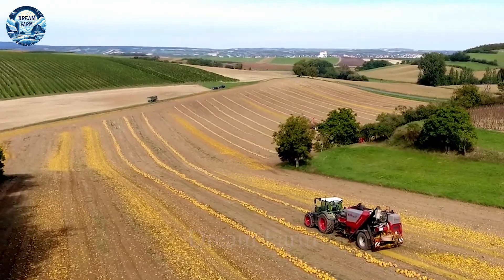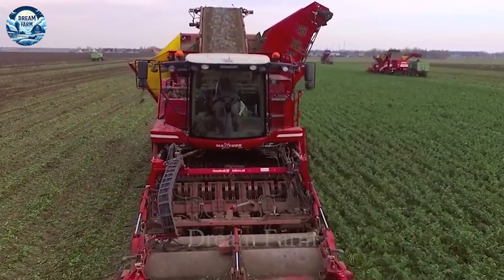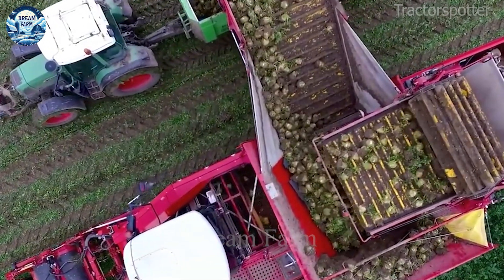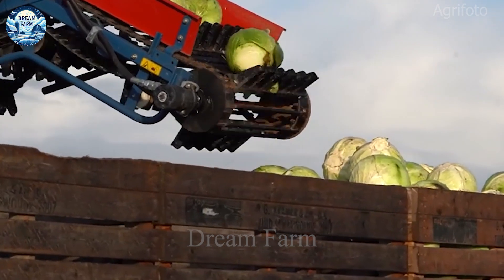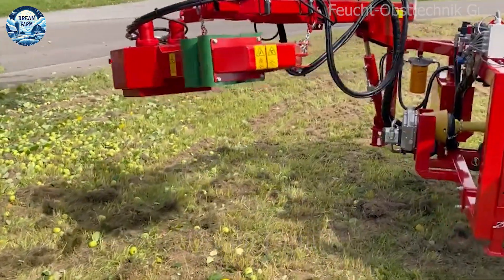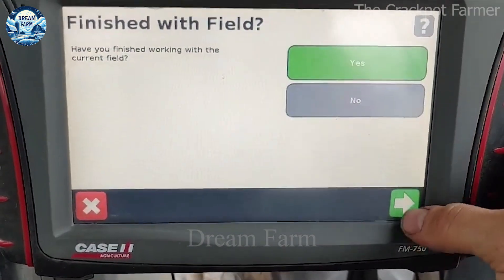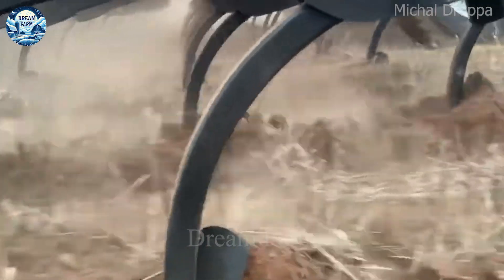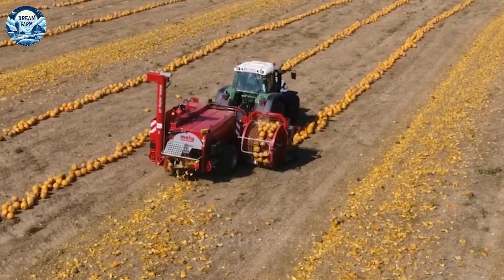High class agricultural machines | How to harvest thousands of tons of pumpkin seeds quickly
Hello everyone! Agricultural machinery has undergone a revolution with the advent of modern equipment, which has brought significant improvements in performance and productivity in agriculture. This revolution is largely driven by advancements in Agricultural Technology, which integrates cutting-edge innovations to enhance the efficiency and effectiveness of farming practices.

According to the latest report by the Food and Agriculture Organization of the United Nations (FAO), the application of advanced technology and machinery in agriculture has helped increase crop yields by up to 25% over the past decade. Agricultural Technology has played a crucial role in this increase, with innovations such as precision farming and automated machinery leading the way. In particular, in developed countries, the rate of use of modern agricultural machinery, bolstered by Agricultural Technology, has reached 90%, making an important contribution to meeting the world's increasing food demand.

With the continuous development of Agricultural Technology, we will explore the latest trends in modern agriculture, from harvesting equipment and automated machinery to smart farm management systems, helping to improve productivity and sustain global agricultural production. Join us in exploring these incredible advancements!

In recent years, the agricultural industry has witnessed a strong development of modern agricultural machinery. These advanced devices, powered by the latest Agricultural Technology, not only help improve performance but also increase labor productivity, bringing great economic benefits to farmers. Typical examples include the Grimme Tectron harvester, the CLAAS Jack 970 harvester, and the Grim Tean 415 potato harvester.

Grimme Tectron and Maxtron are advanced celery harvesters equipped with modern Agricultural Technology to help farmers harvest quickly and efficiently. Thanks to their automatic features and flexible adjustments, these machines not only optimize productivity but also protect the quality of celery products.